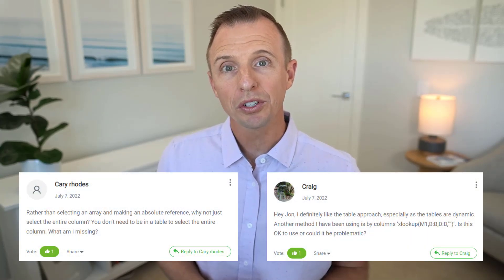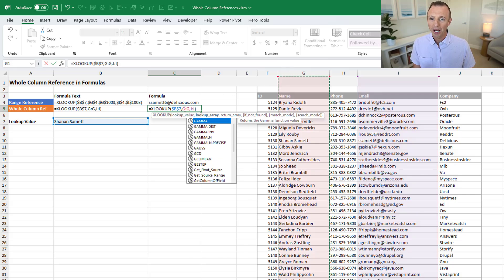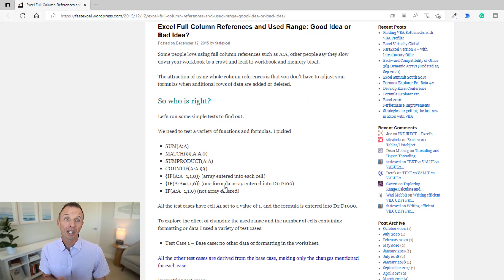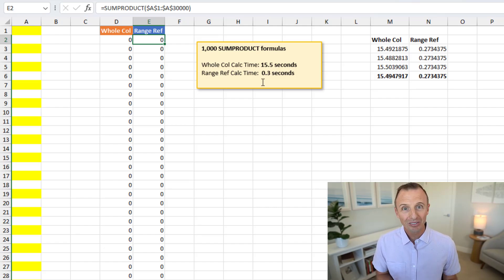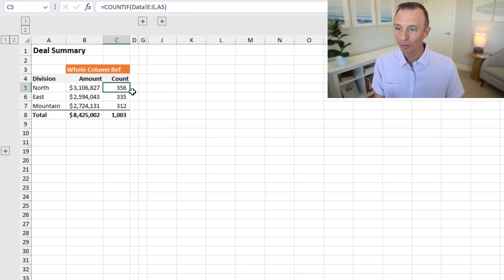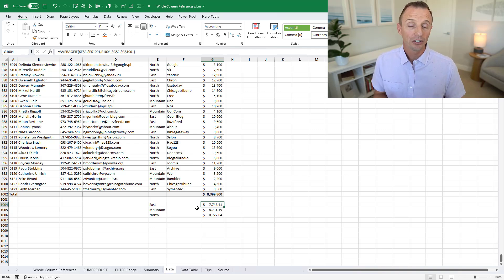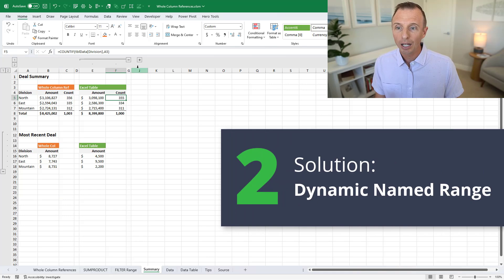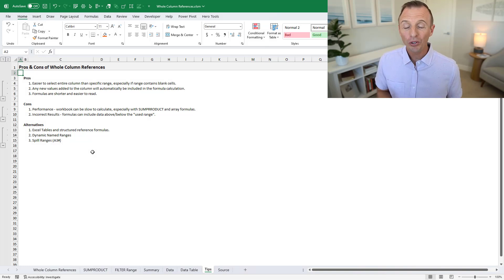Whole Column References: How To Stay Out Of Trouble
In this video, you can discover what whole column references are, as well as the advantages and disadvantages of using them:
Pros
1. It’s easier to select an entire column than specific range, especially if the range contains blank cells.
2. Any new values added to the column will automatically be included in the formula calculation.
3. Formulas are shorter and easier to read.
Cons
1. Slower Performance – The workbook can be slow to calculate, especially with SUMPRRODUCT and array formulas.
2. Incorrect Results - Formulas can include data above/below the "used range."
Alternatives
1. Excel Tables and structured reference formulas
2. Dynamic named ranges
3. Spill ranges

If you’d like to read the accompanying blog post on my website, you can access it

00:00 Introduction
02:35 Performance
07:26 Excel Tables
08:44 Dynamic Named Ranges